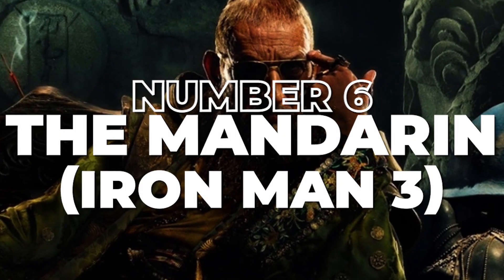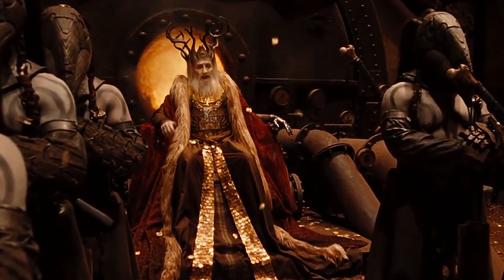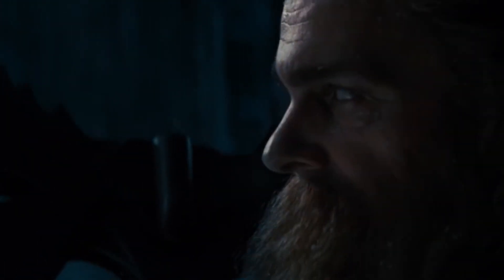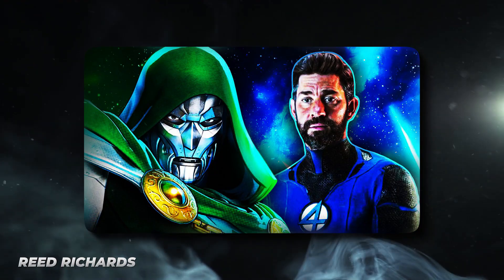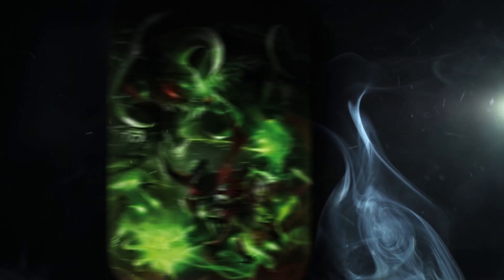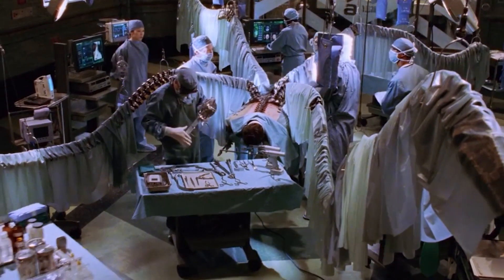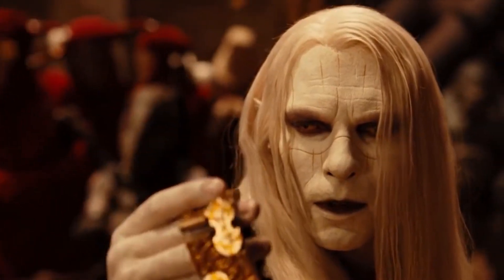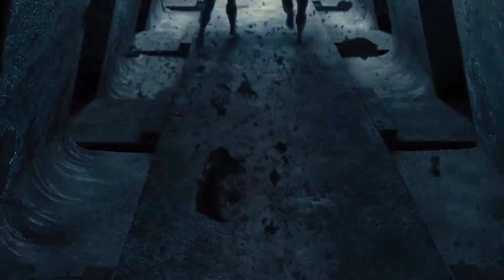The Top 6 Most Iconic Villain Outfits in Superhero Movies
Do you ever think about the villains of your favorite superhero movies? Have you ever stopped to appreciate the intricate costumes that make these villains truly stand out on the big screen? Well, buckle up because we're about to take a closer look at the best villain outfits in superhero movie history! Welcome to Amuse Crush, your go-to source for all things pop culture and entertainment. Today, we're diving into the world of comics and exploring the most iconic and memorable villain costumes in superhero movie history. From the menacing look of Dr. Doom to the mechanical arms of Doctor Octopus, these villains have left a lasting impression on audiences everywhere. So let's get started!

We're Here With  Easter Eggs, References, And All The Details You Need To Know About Your Favorite TV Shows And Movies. Whether You're A Big Fan Or Want To Brush Up On Your Knowledge, We've Got All The Information You Need!